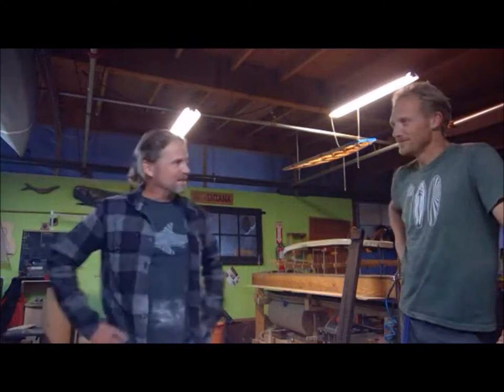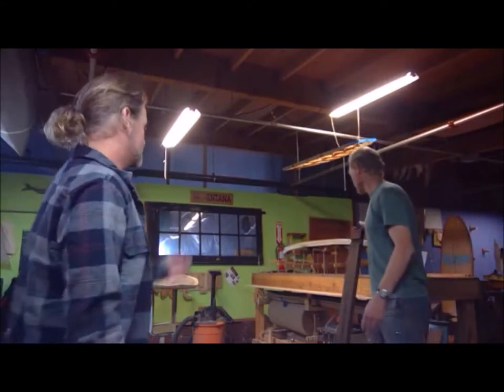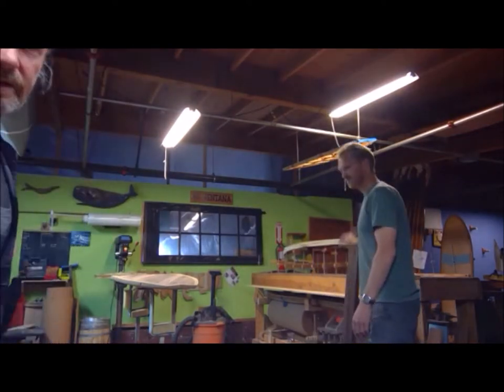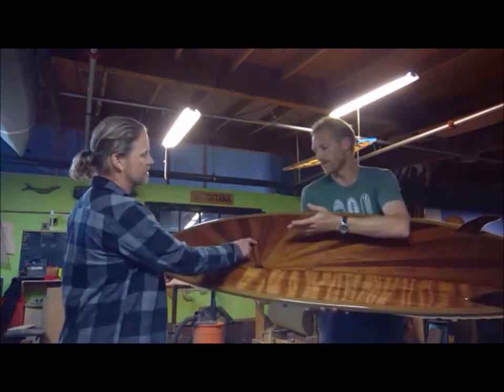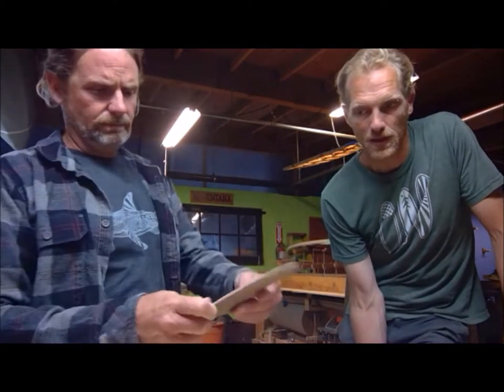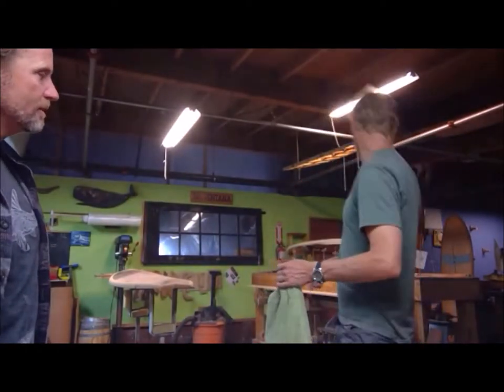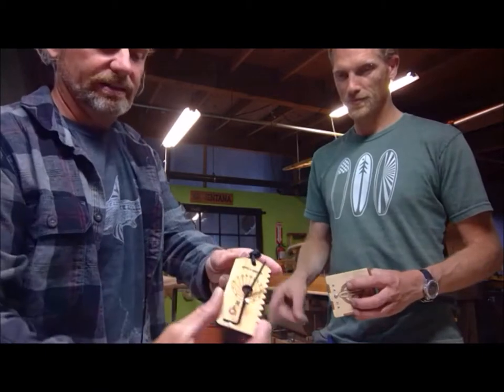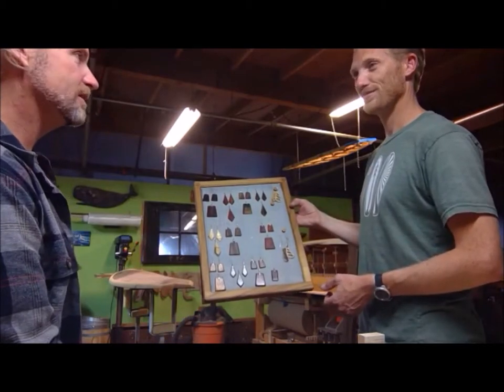Ventana Wave Clock Interview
An interview with Ventana Master Craftsman, Martijn Stiphout, by Craig Jones of thewaveclock.com